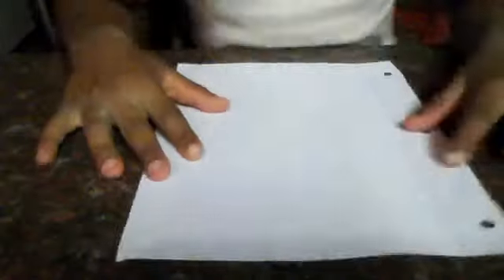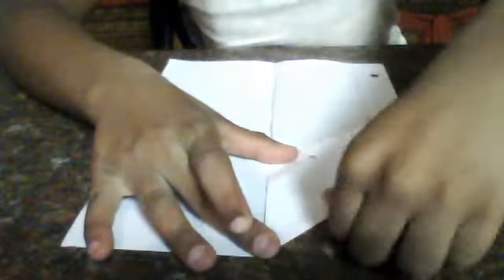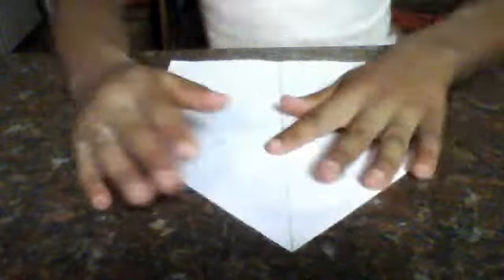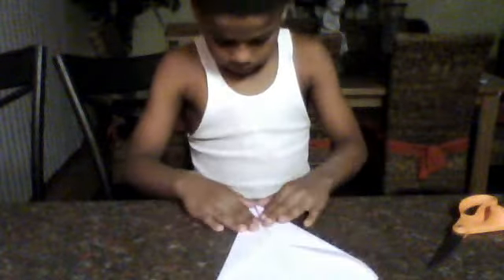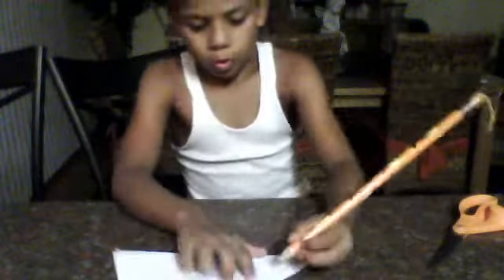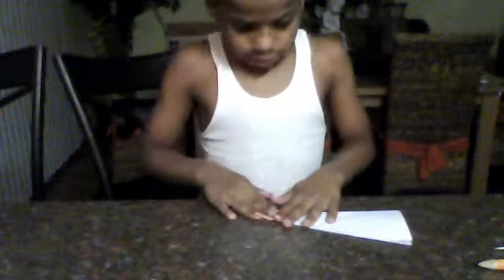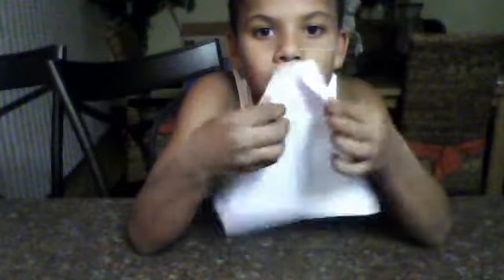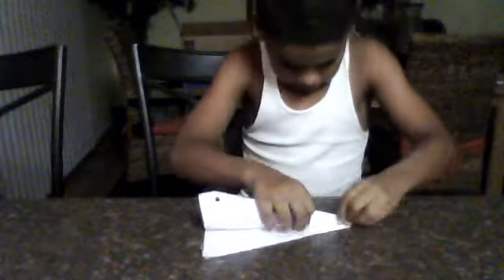nigel martin's way of how to make a paper airplane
theroosterfootball's webcam video July 27, 2011 06:44 PM